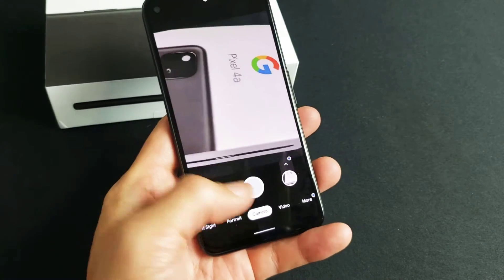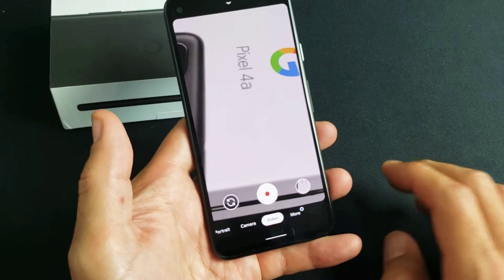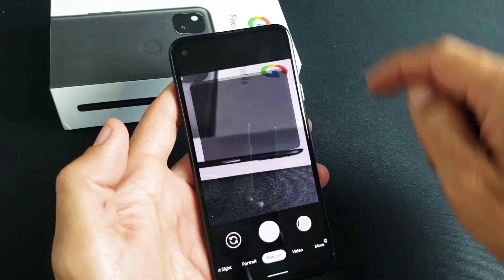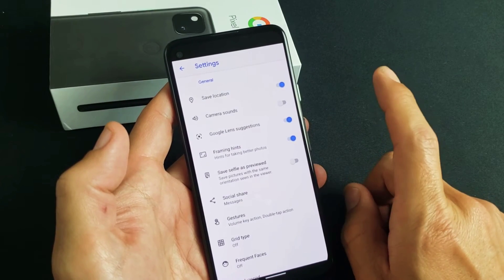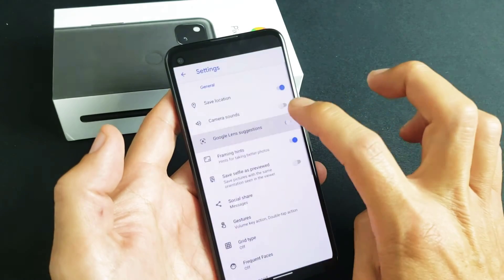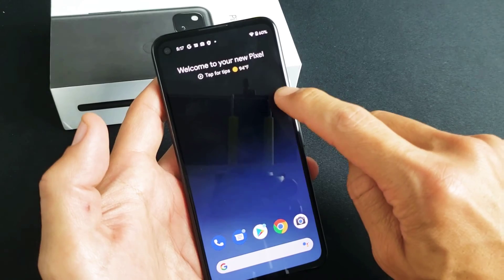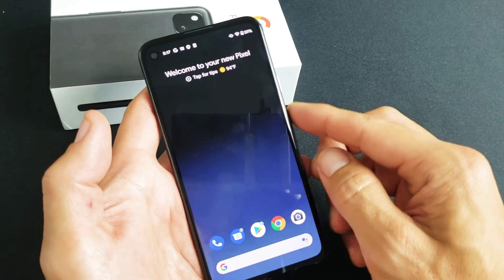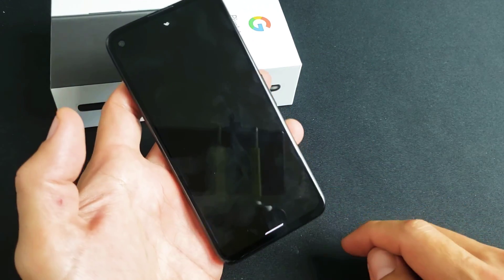Pixel 4a: How Turn Camera Shutter Sound On/Off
I show you how turn the camera shutter sound or noise on or off on the Google Pixel 4a. Hope this helps.

Google Pixel 4a - New Unlocked Android Smartphone